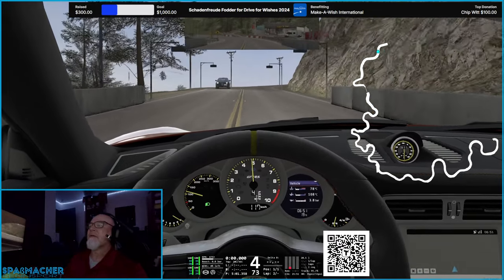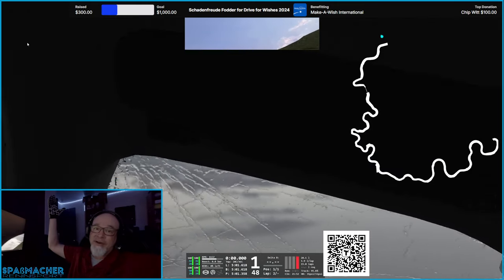AC Free Roam on the California Coast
Another map I had actually been looking for to drive in Assetto Corsa...California Coast. Short but pretty views and great road.